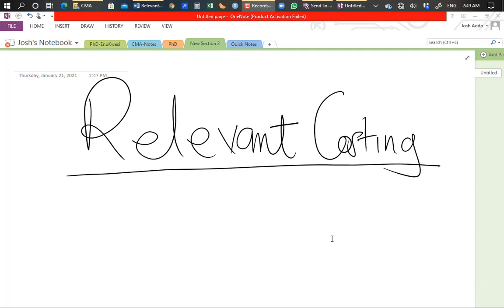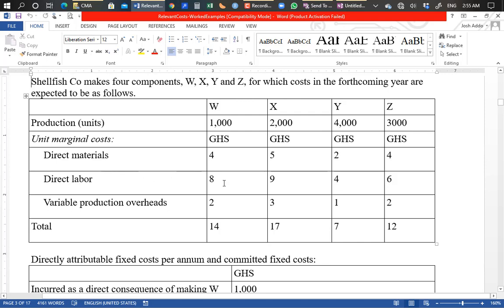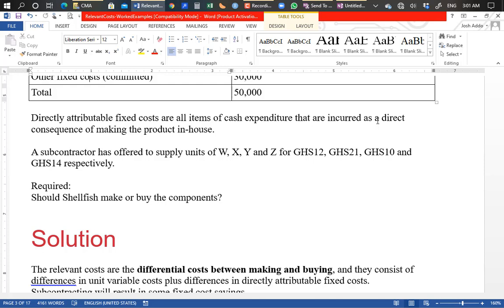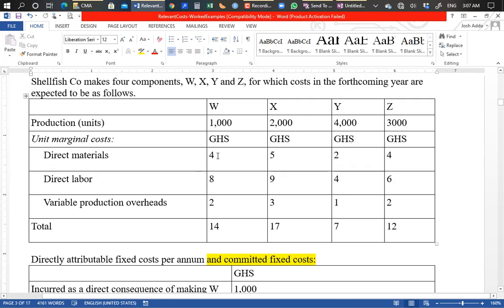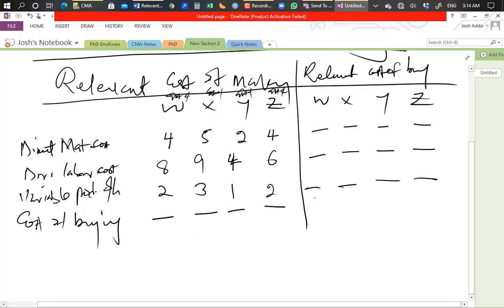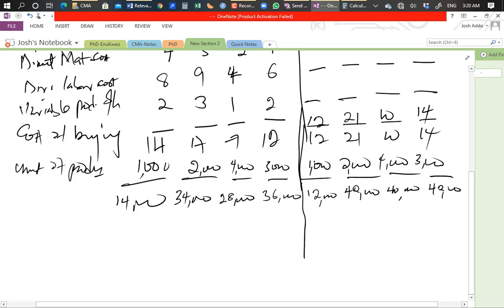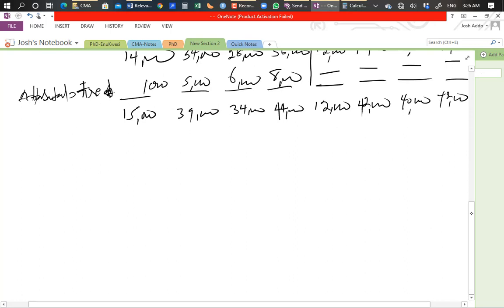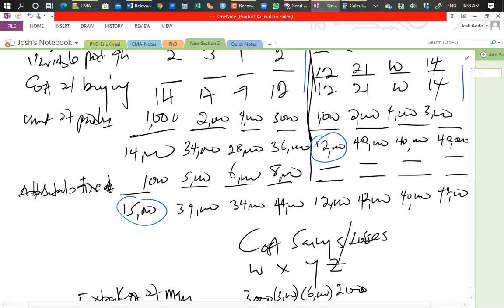Relevant Costing - Make-Or-Buy Decision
Relevant costing;
Make-or-buy decision